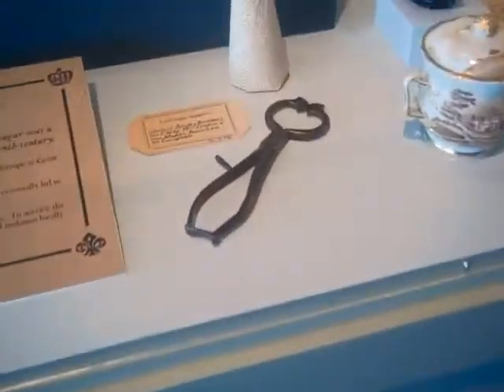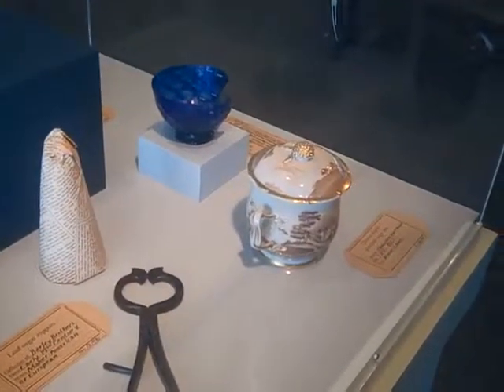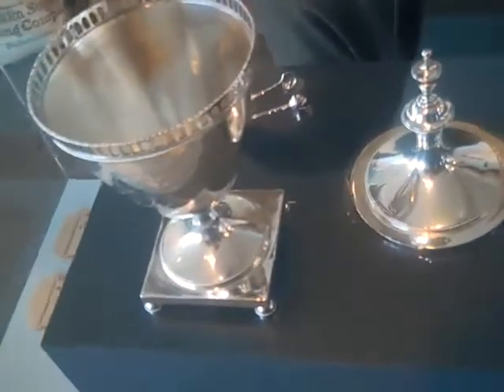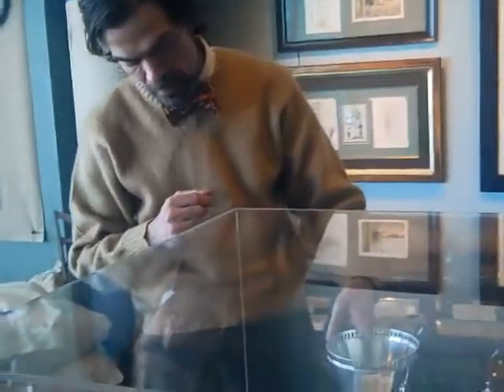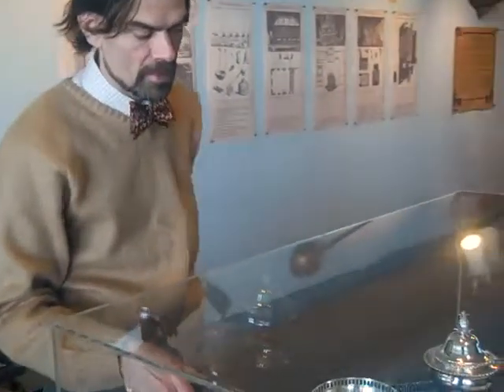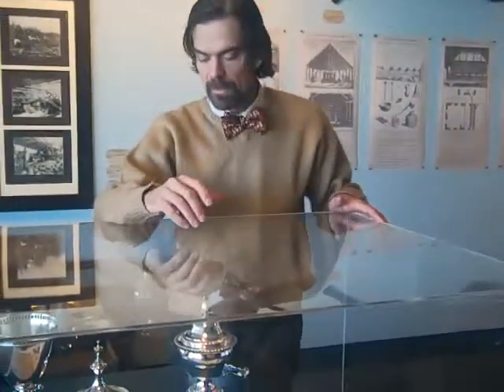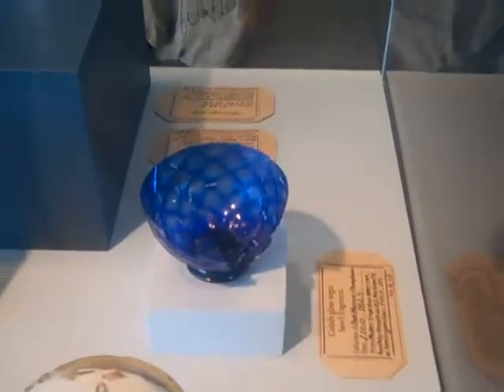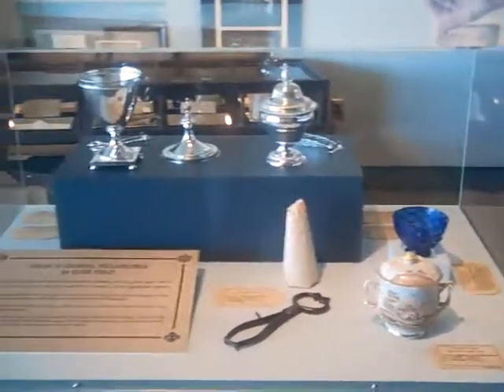Oh, Sugar! Exhibit Walkthrough - 5. Sugar in Colonial Philadelphia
Ryan Berley gives you a tour of the Oh! Sugar exhibit - curated by Ryan & Eric Berley at the Independence Seaport Museum in Philadelphia